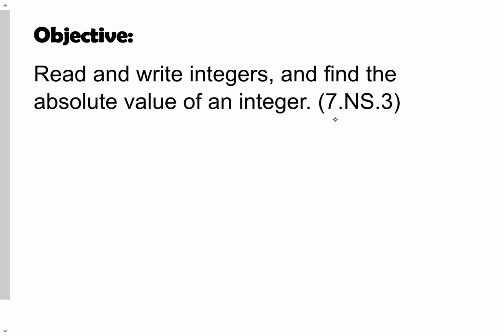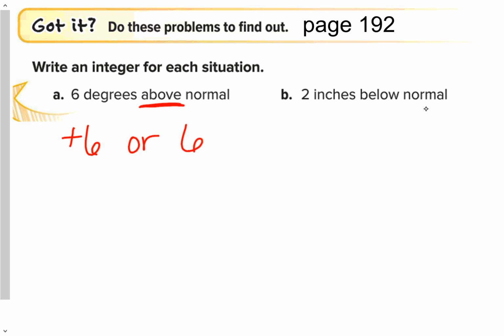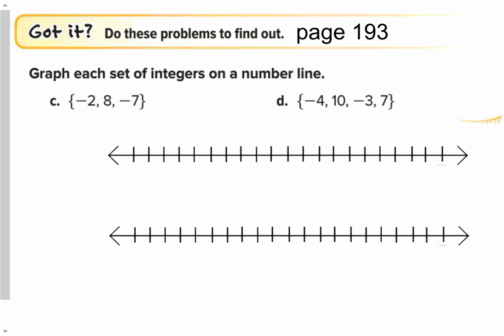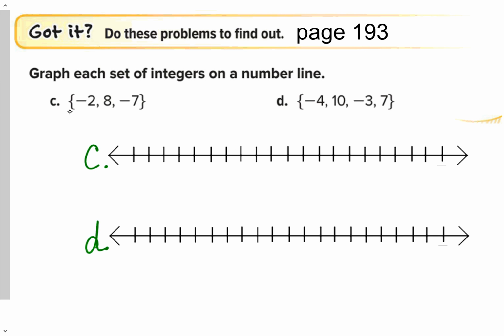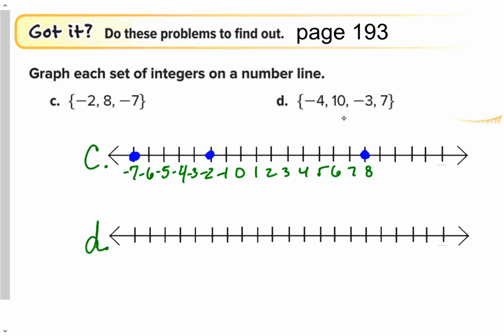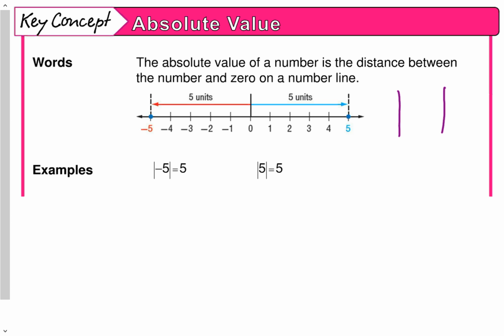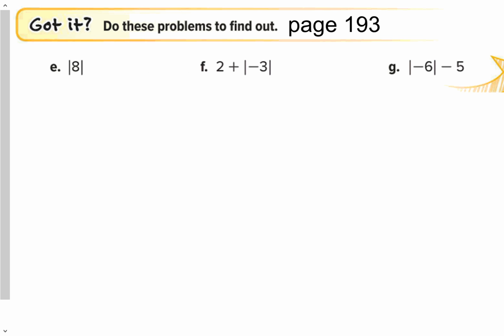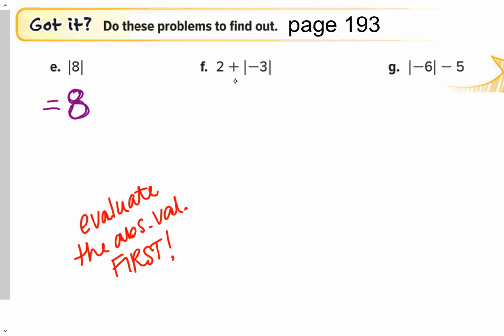Math7 3-1 Integers and Absolute Value (Got It)